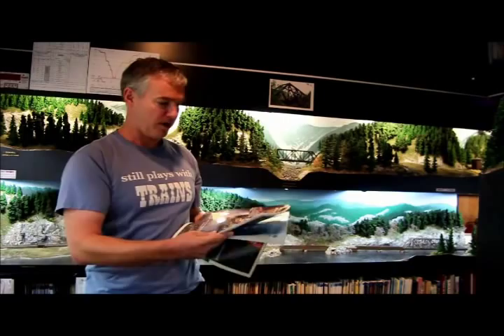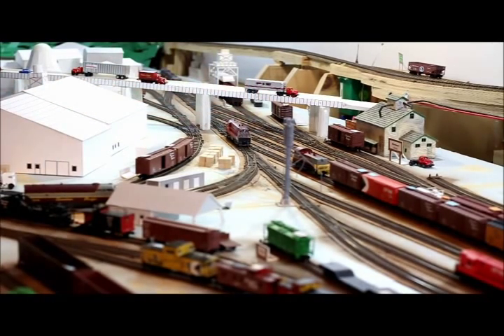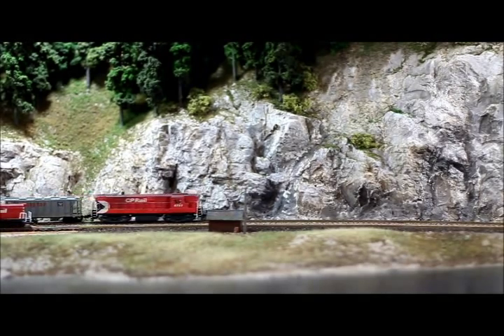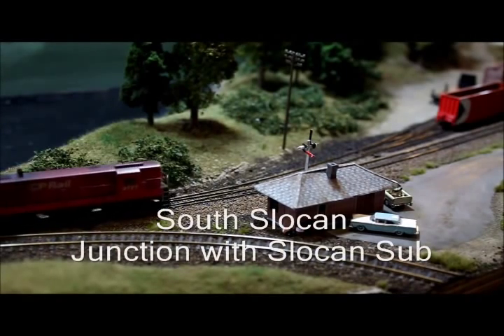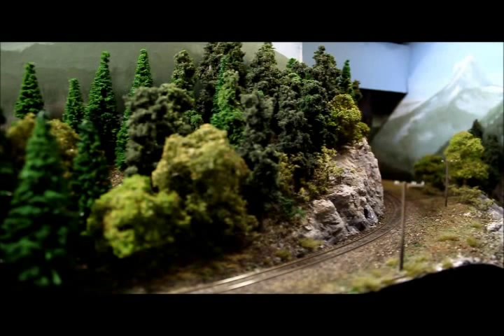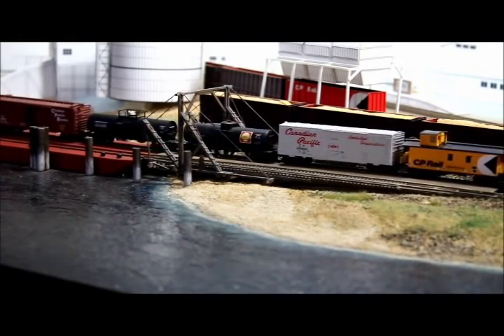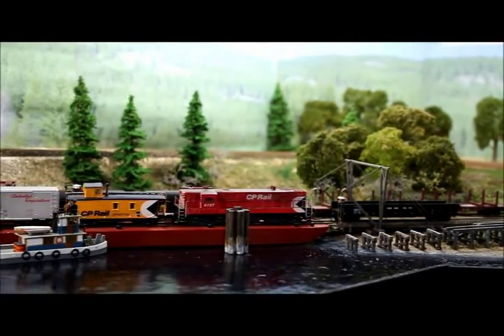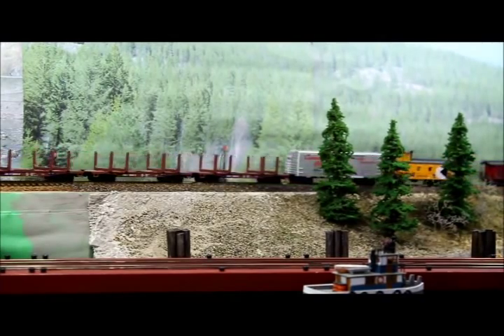The Nakusp Wayfreight - The Train that Took a Barge to Work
Follow the Nakusp Wayrfeight on its weekly run from Nelson to Rosebery and further North.